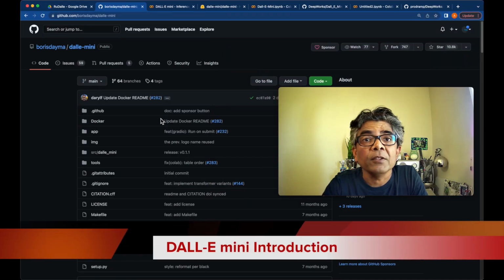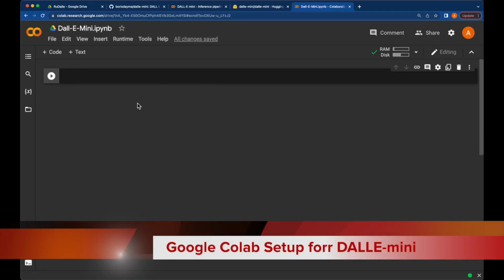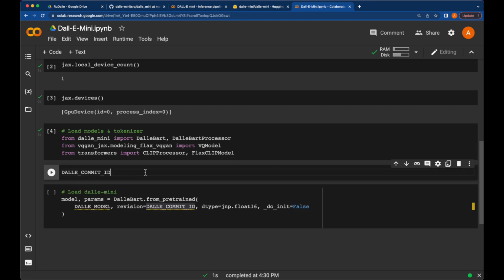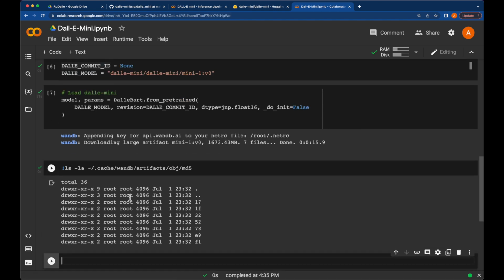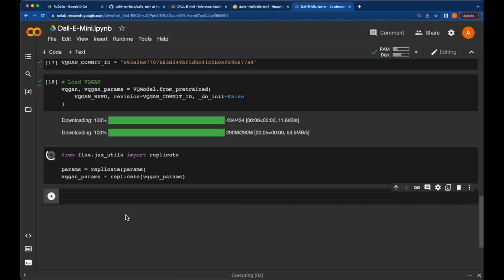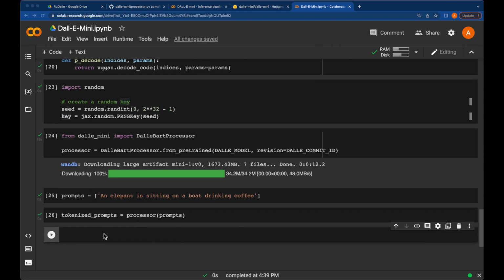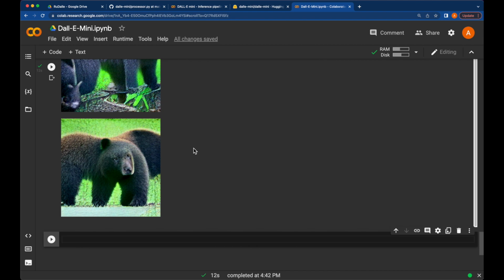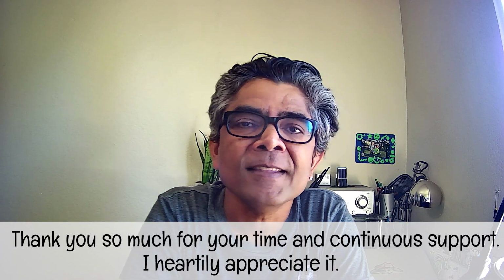DALL-E Mini: Text to Image generation using AI model without any Setup at Google Colab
If you just have access to Google Colab (free version), you can use DALL-E mini text to image generation AI model to develop your own synthetic images and perform any experiment you like. This video is all you need to get started...

- (00:00) Content Intro
- (02:38) DALL-E mini Intro
- (03:25) DALL-E mini Hugging Face Card
- (03:45) Google Colab Setup
- (04:24) DALL-E mini Source Code
- (05:27) Downloading DALL-E mini model
- (06:27) Downloading VQ-GAN Model
- (08:07) Setting Text Input Prompt
- (09:13) Text to Image Generation Start
- (10:12) Conclusion and GitHub Code